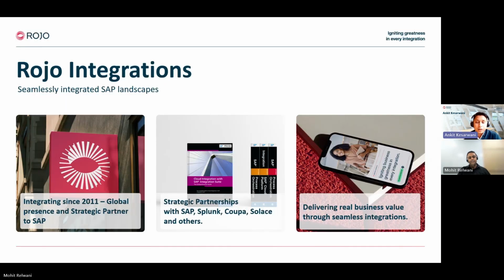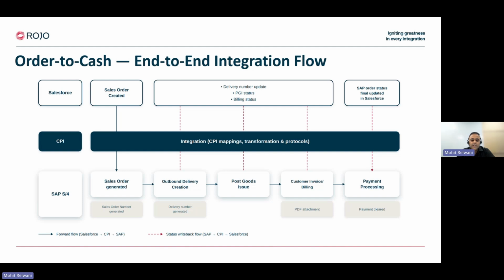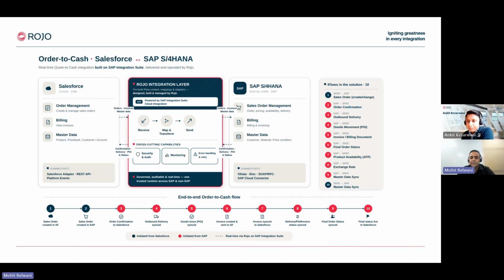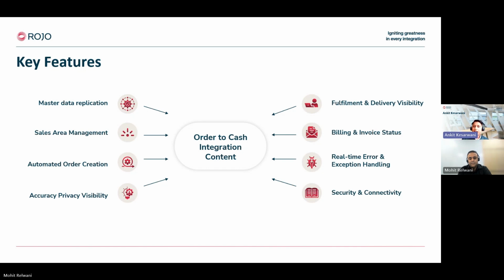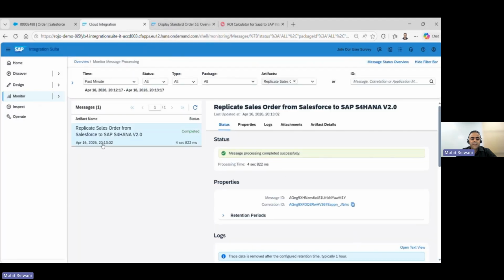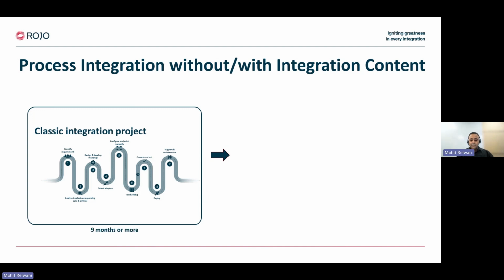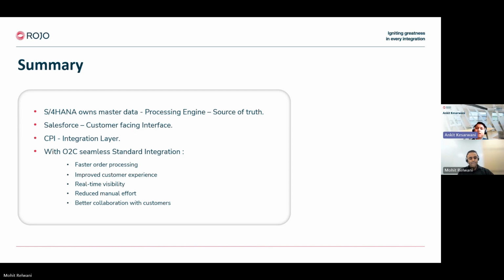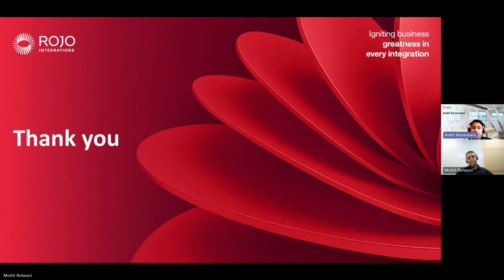How to Sync Salesforce and SAP S/4HANA in Real Time (Order-to-Cash Demo)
What does a pre-packaged Salesforce–SAP S/4HANA integration actually save you? In this recording, Rojo Integrations walks through a live demo of real-time Order-to-Cash sync between Salesforce and SAP S/4HANA, plus a look at the reduction in build time and cost compared to developing interfaces from scratch.

Covered in this session:
- Order-to-Cash, mapped end-to-end across SAP and Salesforce
- Live demo: how an order change in Salesforce reflects back into SAP instantly
- Master data sync, delivery/billing status, and bi-directional flows
- Q&A on extending the integration and event-based triggers (PubSub, event mesh)